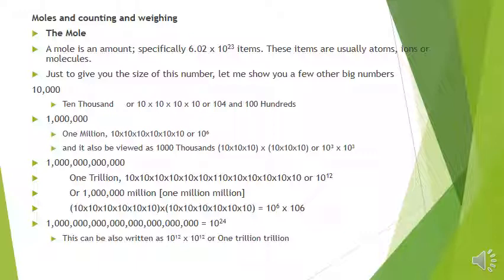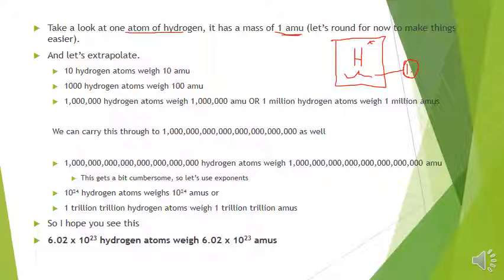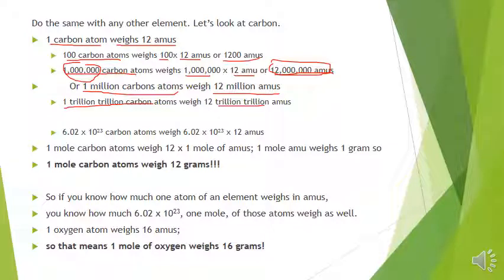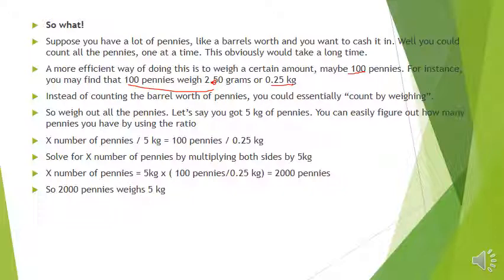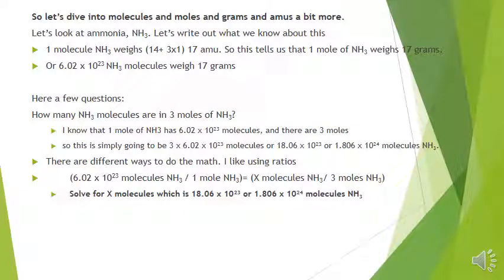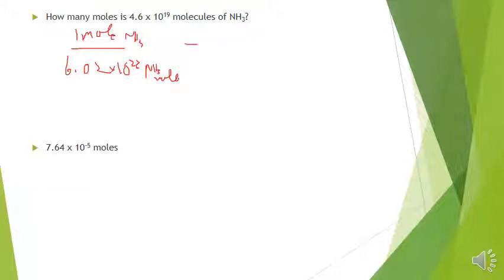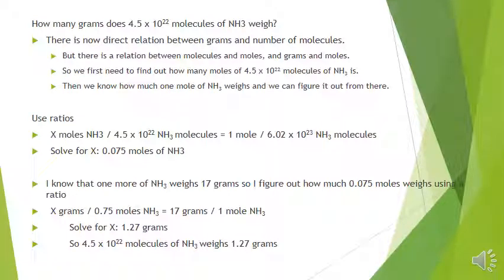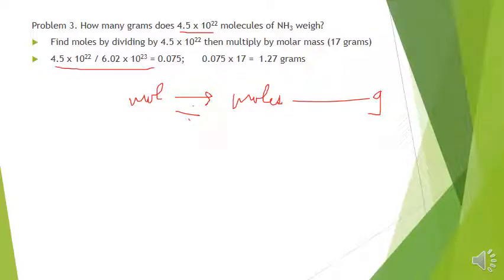more mole 121 xtra